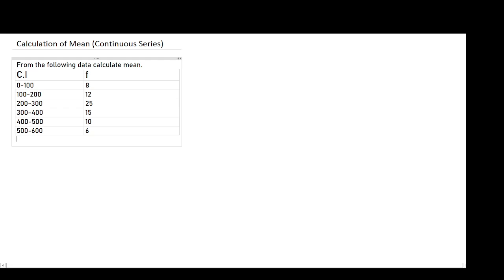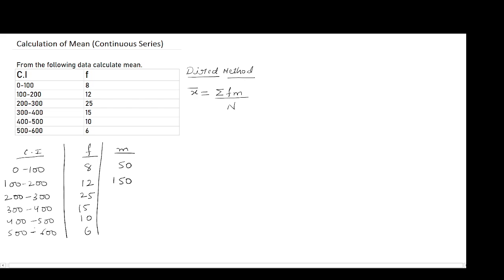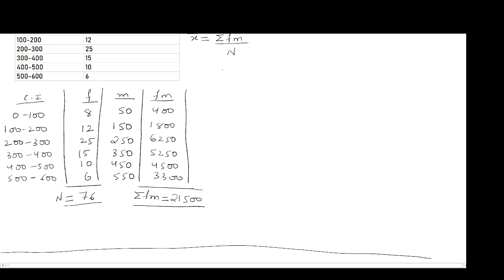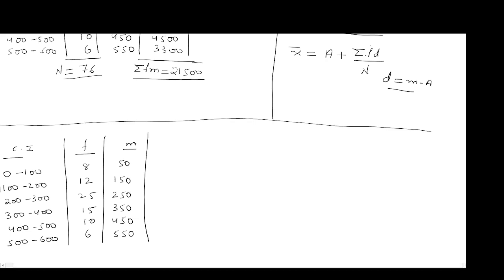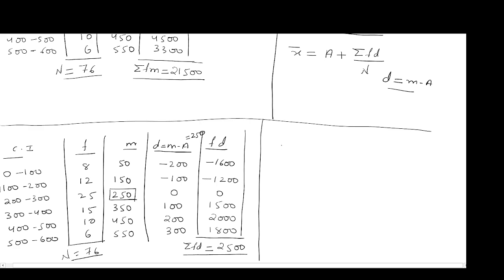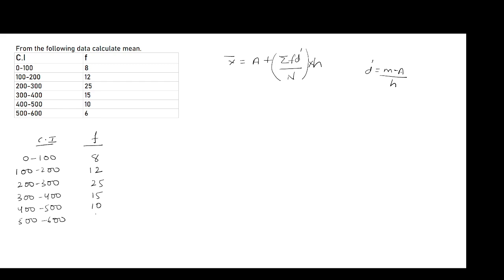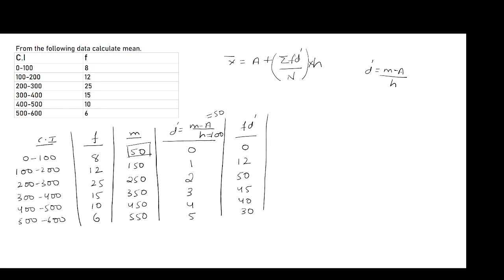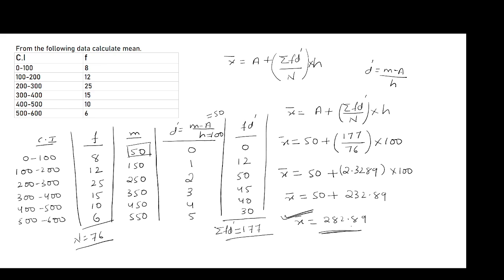Calculation of Mean Continuous Series all three methods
This video explains the calculation of Mean for continuous series using direct method, short-cut method as well as step-deviation method.